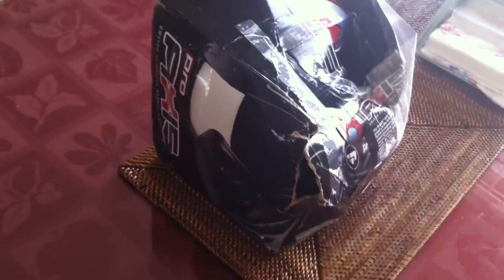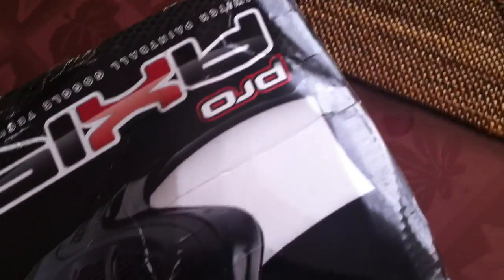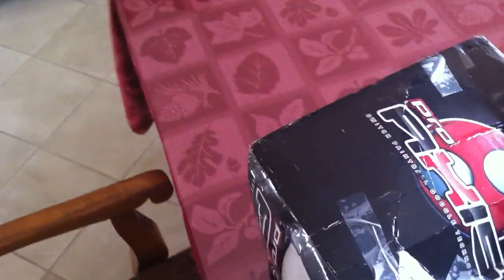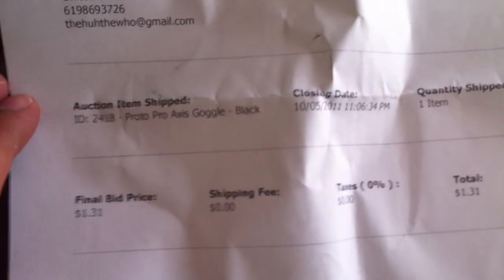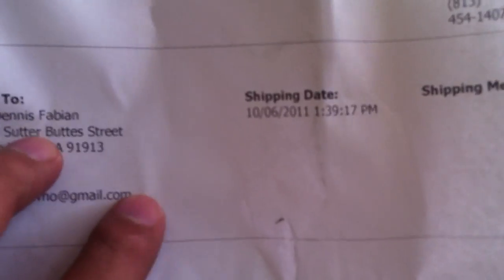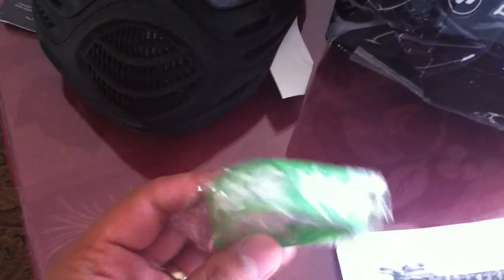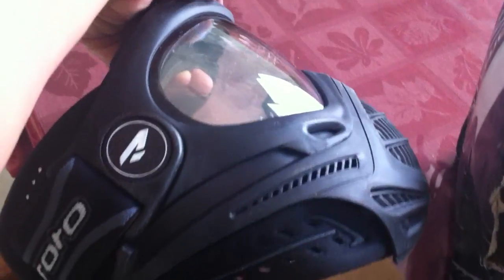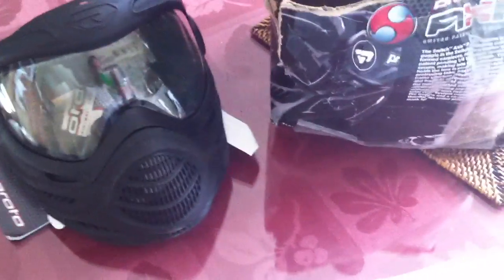Proaxis Unboxing Markerbids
Markerbids.com Join us

Unboxing video proto pro axis.